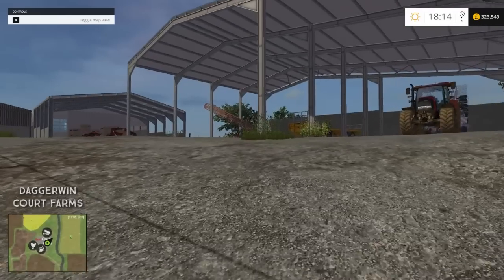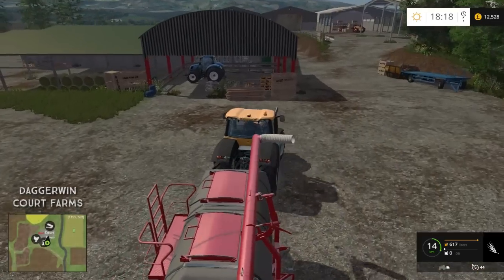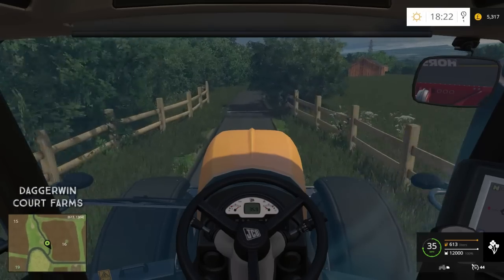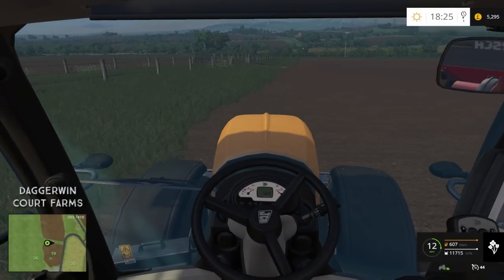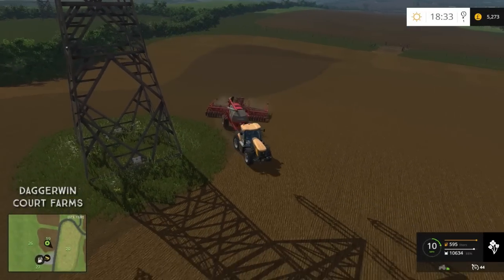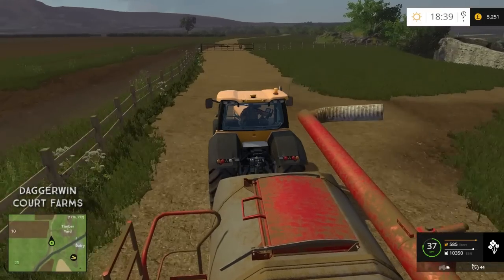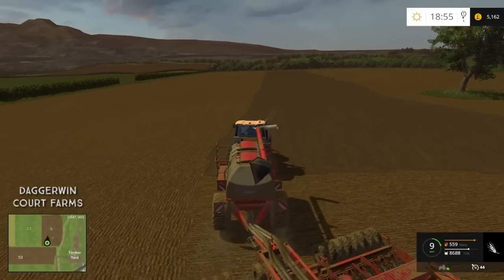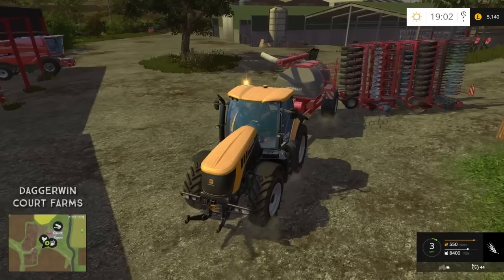Let's Play Farming Simulator 2015 | Court Farms | Episode 26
We are working to get some fields seed drilled today with our new machinery.

Welcome back to Court Farms! The upcoming map by Buttybach1991 of the Mappers Paradise mod group.

Credits:
BulletBill83
blobbyfarmer
Fatian
Nick98.1
NI Modding
petorious
Xentro
Decker_MMIV (Freelance Modding Crew)
webalizer
sandgroper
leicestershireFarmer
lowrey79
Dorset
Mike30
LJW modding
marhu
Somethingonmyshoe2
Chris_7710
iacappo1977
BlackSheep0521
FMC Modding
Giants
Plus, everyone at fs-uk

Credits - BulletBill83 and Giants

Credit - Edmund

Author
bm-modding

Credits - ClodTIF

Credits - Models/Textures
Giants (~95% of all models/textures).
Model/Texture/XML editing and i3d assembly by Spartan086.
T7 engine cover/hood mesh by Remkoe(?) , edited and retextured by Spartan086 for FS15.

Joskin Betimax RDS 7500 v.3.6.5 Trailer
Credits - Mannie313

Credits - HoT Online Team (Edited by ifkonator)
Giants
BulletBill83

Credits -  Xentro

Pack Irrifrance Irrigators FS15
Authors: Nico0179, Yumi

OEB Krone Big M500
Credits - Giants, OEB Modding Team

Credits - MB3D-Modelling, CyberCobalt
V3: OfTheSun

Credits - Mattxjs Modding

Credits - Grisu118 Idea: Sven777b/Grisu118, Xentro

by Marhu